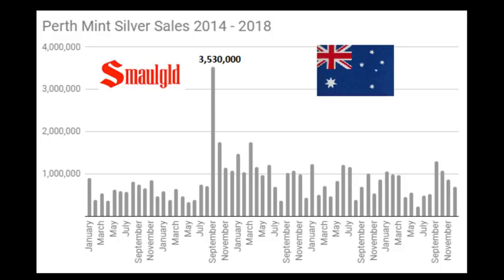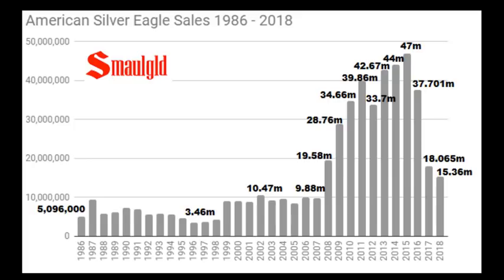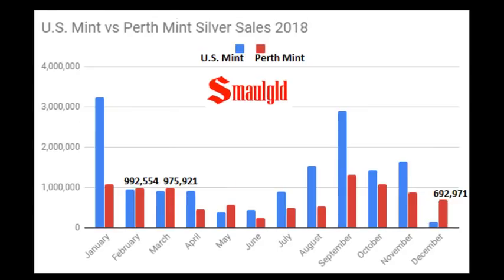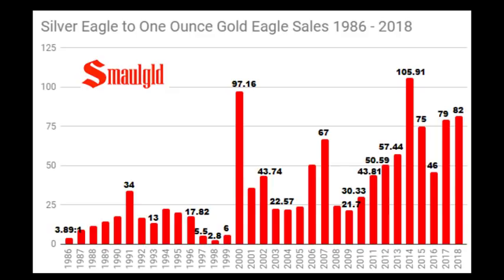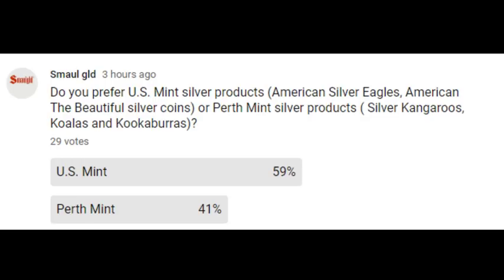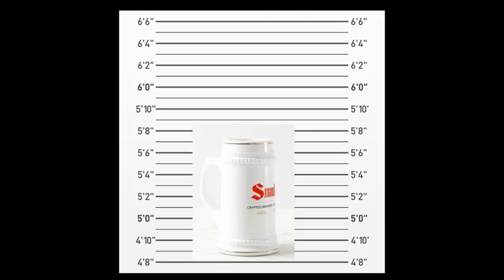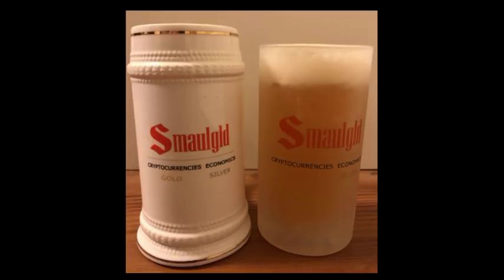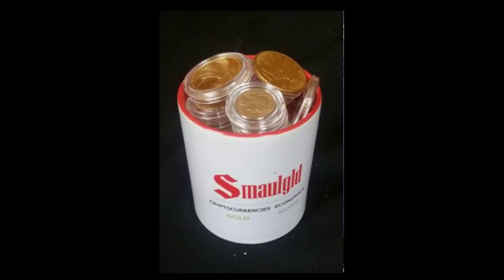Sat. Night Silver w/ Smaulgld - U.S. Mint vs Perth Mint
or Litecoin LMrV7SRNkNsmRj4tYQiLFcXgpUh213aKw7

or Ethereum
0x82C2d55594970b64BA86DD9Ea13F4FE0b9CEaEEF

New! 1oz Silver Bullion Cryptocurrency Rounds .999 Fine!

Video audio Copyright Smaulgld LLC

Smaulgld may own the securities and/or assets mentioned in podcasts.